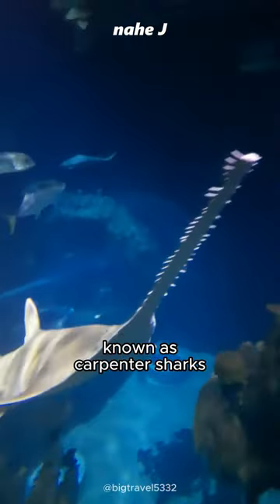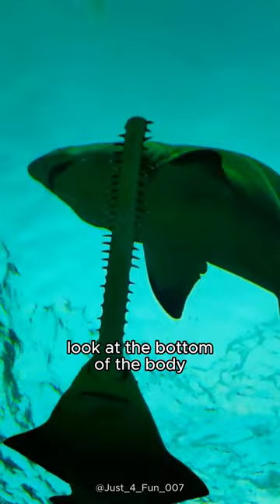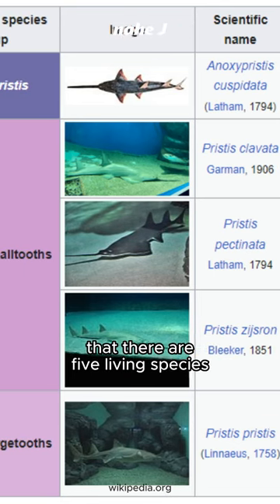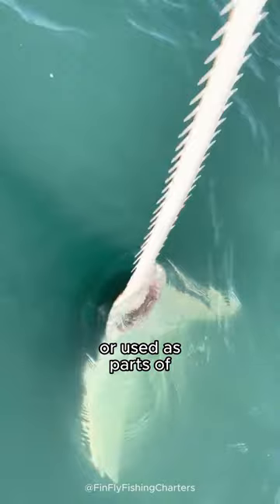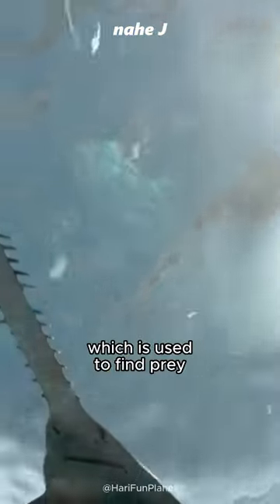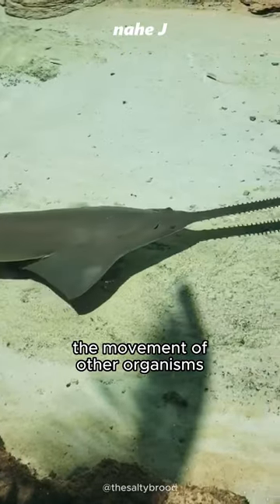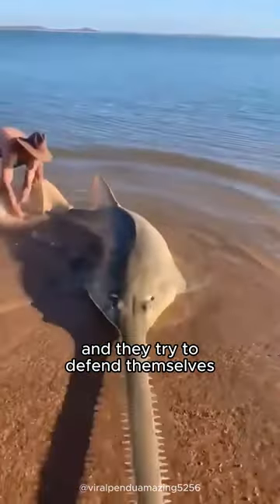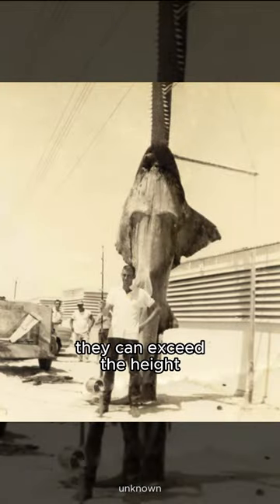Sawfish / Fish with Odd Adaptations.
Sawfish, also known as carpenter sharks, are a family of rays characterized by a rostrum, or nose extension, lined with sharp transverse teeth, arranged in a way that resembles a saw. They are among the largest fish with some species reaching lengths of about 7–7.6 m (23–25 ft).